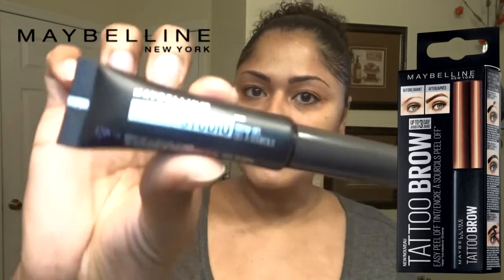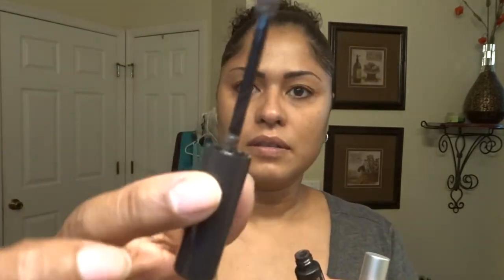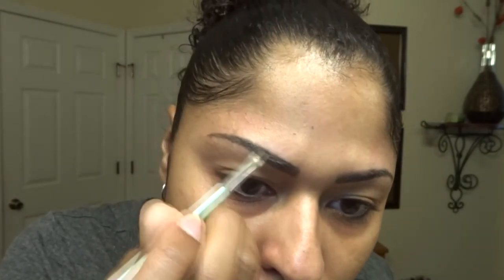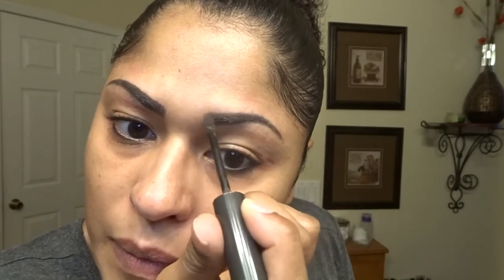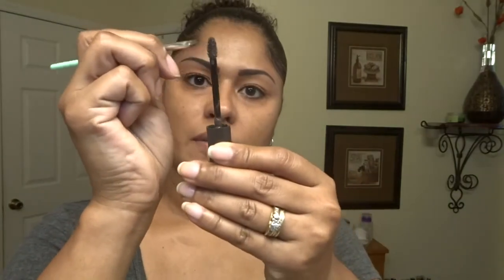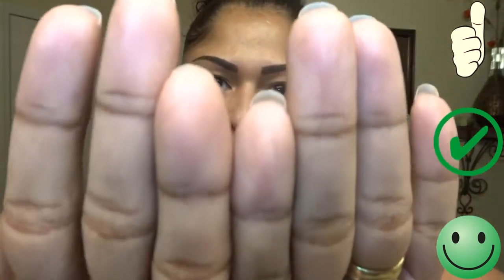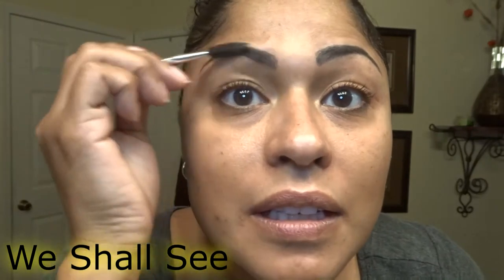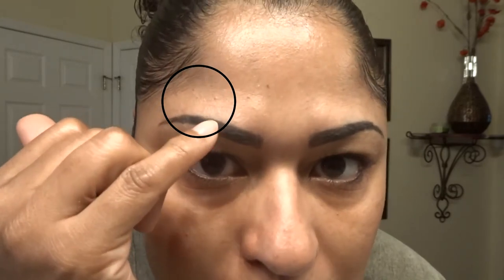Maybelline Tattoo Studio Brow Demo + Review | it's jo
So today I decided to try the Maybelline Tattoo Studio Brow. I didn't think it was going to work. But, Guys I was a shock. It actually worked.

snap chat:@jmercado74